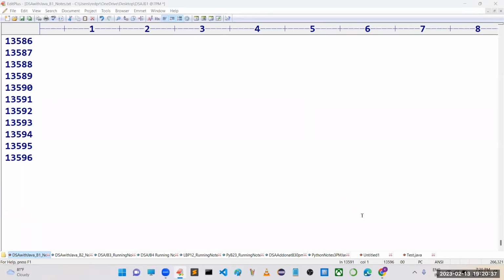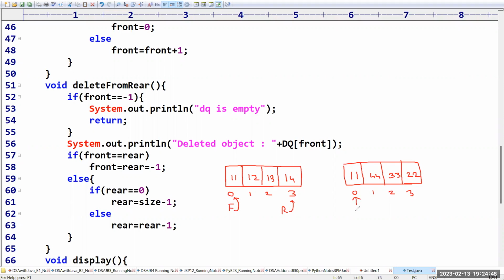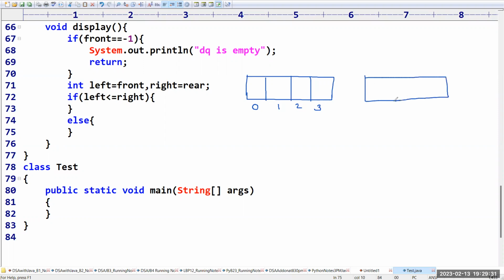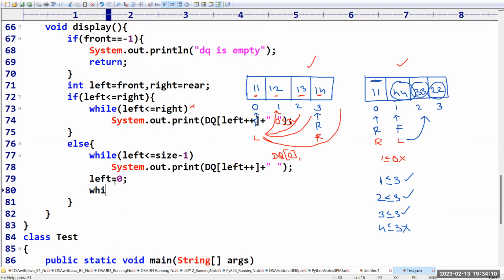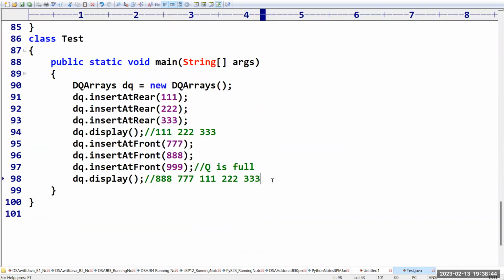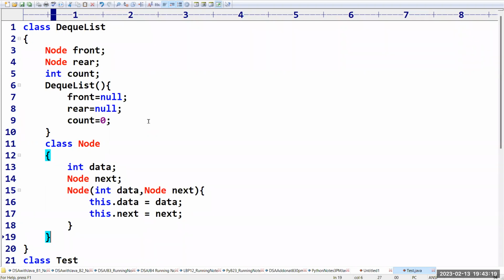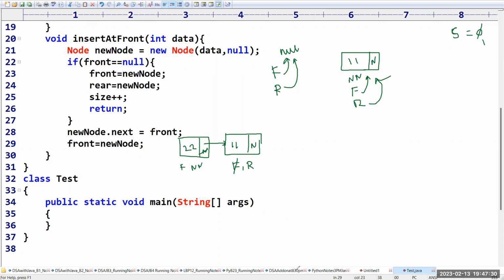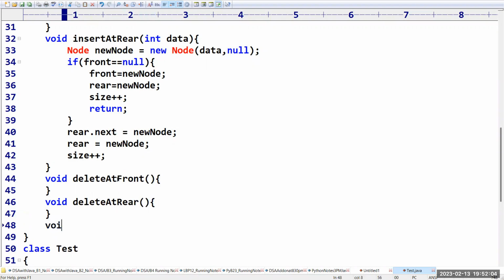Session 73 QUEUE 5 mp4 Team SPY